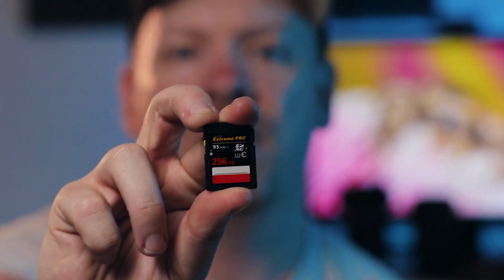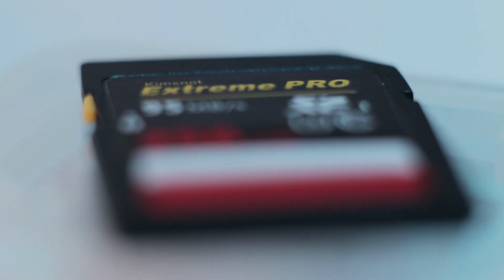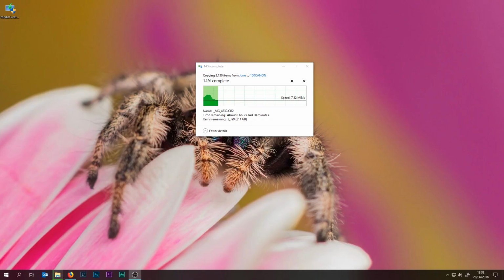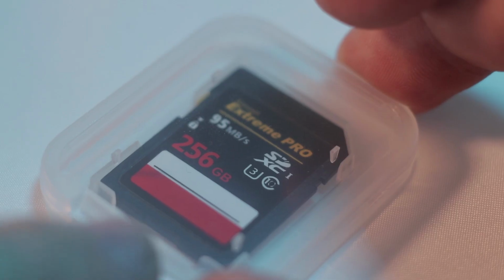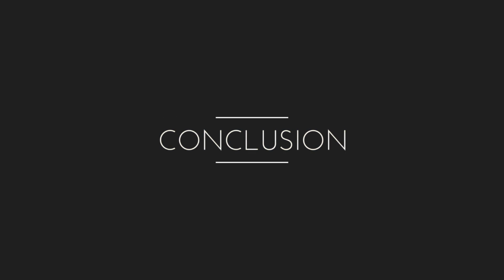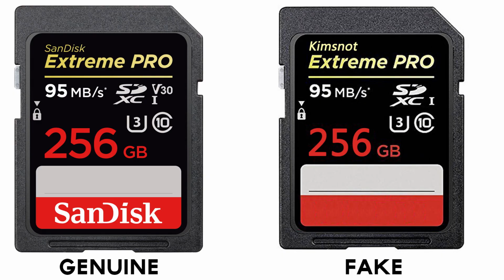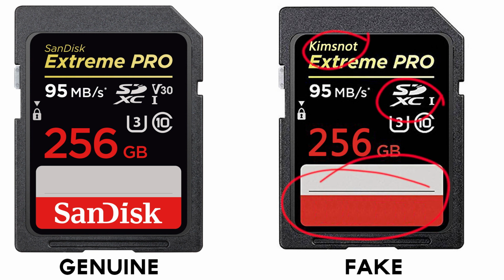Buying memory cards from Wish.com!!!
👉 Join the Macro Photography Community:
Tutorials, live calls and a community to help you actually learn macro photography. In this video I’ll be reviewing a memory card I brought from wish.com

To test your memory card and see if yours is fake use this software

(down at the moment)

For video:
Canon EOS 80D: UK US
Canon EF-S 10-18 mm f/4.5-5.6 IS STM Lens: UK US
Rode VideoMicro Compact On Camera Microphone: UK US
Neewer Photo Studio 176 LED lights x 3 UK US
For macro photography:
Camera Flash Softbox Diffuser: UK US
LED Pocket Torch: UK US
Advanced diffusing kit